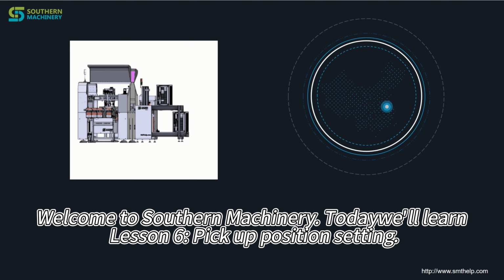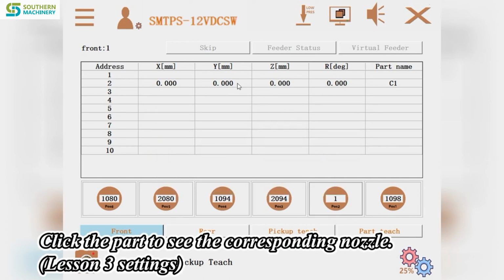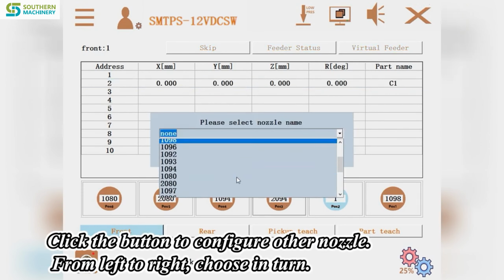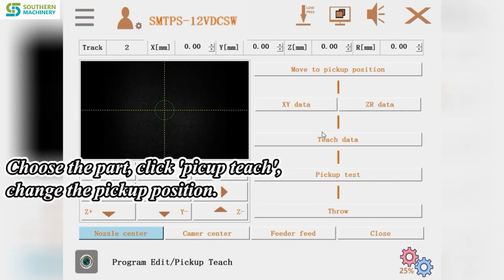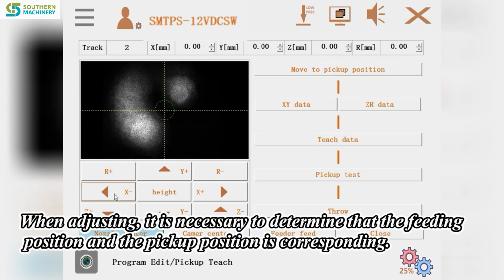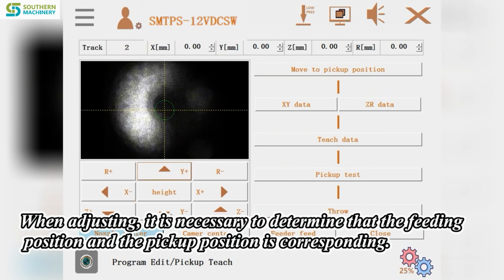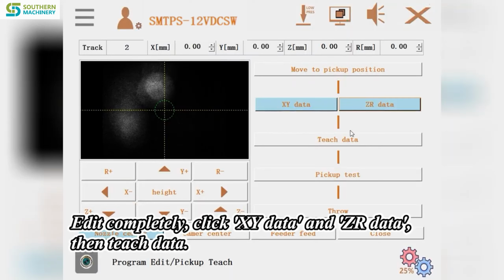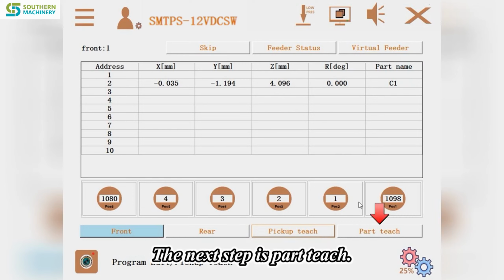6.Lesson 6 on Odd Form Machine:Pickup posistion setting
Your Trusted Partner for SMT & THT Solutions

Established in the bustling tech hub of Shenzhen in 2011, Southern Machinery stands as a testament to innovation, quality, and efficiency in the electronics manufacturing industry. With a keen focus on the Surface Mount Technology (SMT) and Through-Hole Technology (THT) sectors, our company specializes in the design and manufacture of state-of-the-art machinery and equipment aimed at revolutionizing PCB assembly automation processes.

At Southern Machinery, we understand the intricacies of electronic component placement and soldering. Our machines are crafted to cater to the intricate needs of modern electronics production, ensuring precision, durability, and ease of use. Whether you require high-speed assembly or the delicate precision for small batch production, our product lineup is equipped to handle your demands, providing low-cost, high-efficiency solutions that are second to none.

Our commitment to enhancing assembly automation extends beyond our machinery. We are pioneers in incorporating the rich manufacturing experience of Shenzhen—a city renowned for its electronics production prowess—into our operations, products, and services. By doing so, we not only offer top-tier equipment but also a wealth of knowledge and best practices to our clients worldwide.

We invite you to explore our range of products and learn more about how we can support your manufacturing goals through our Moreover, our active presence on social media allows us to stay connected with our customers and the industry at large.

Experience the Southern Machinery difference today - your trusted partner in delivering excellence and efficiency to your PCB assembly line. Join our global network of satisfied customers who have elevated their production capabilities with our cutting-edge solutions.

Southern Machinery – Shaping the Future of Electronics Manufacturing.